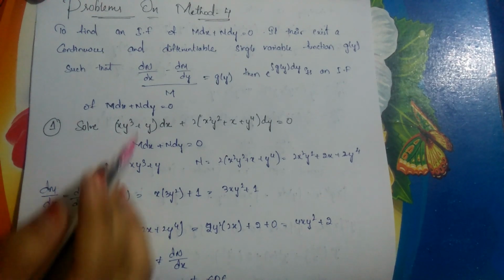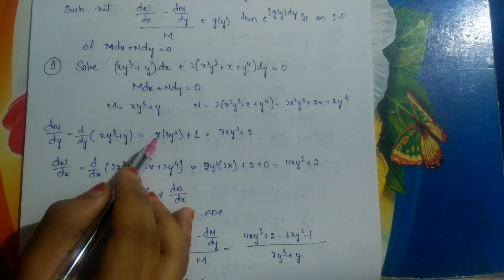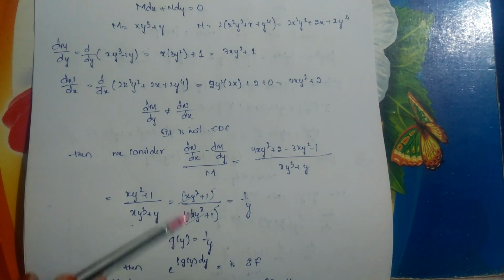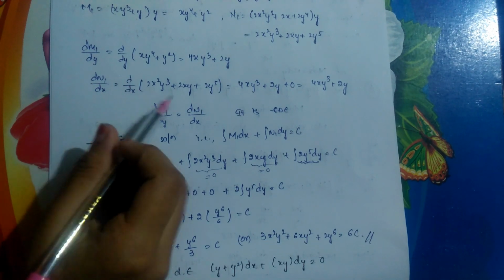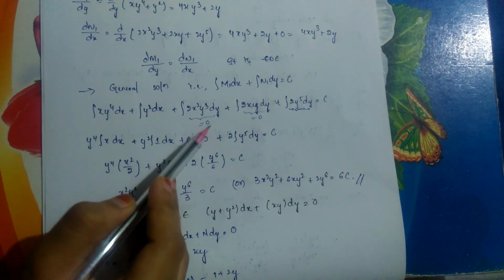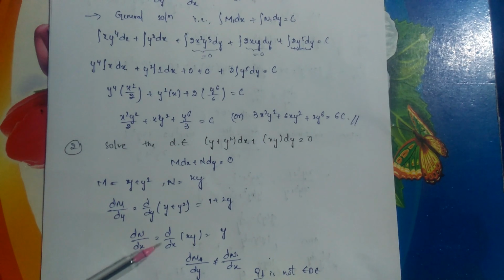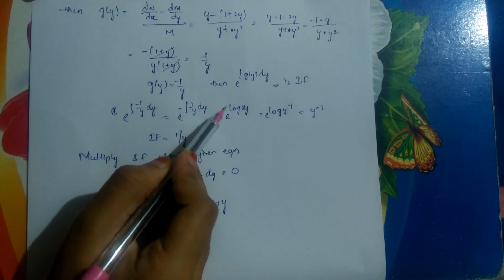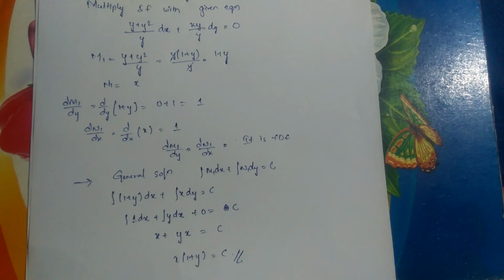Problems on Method - 4 | ODEVC | M2 | jntuh R22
Hey guys
This video is about how to reduce equations to Exact differential Equation.
This topic includes problems on Method - 4

UNIT-1 Matrices ⬆️